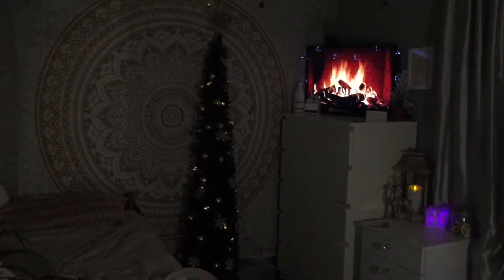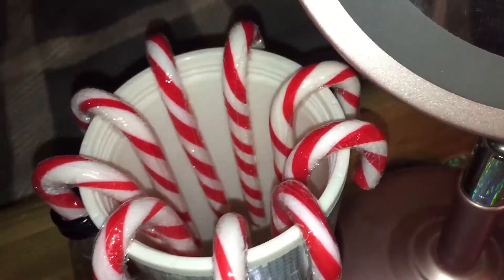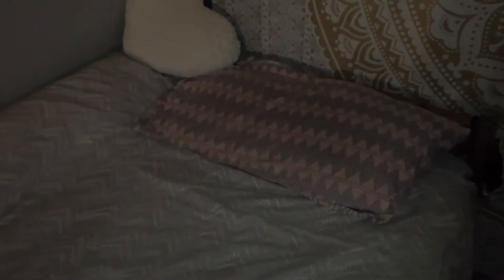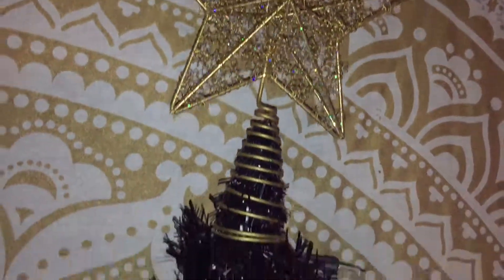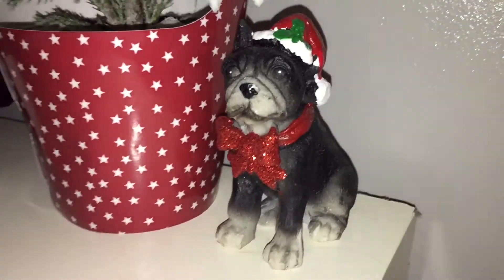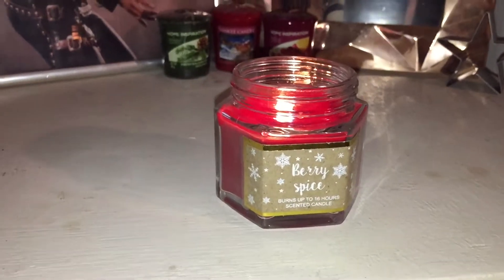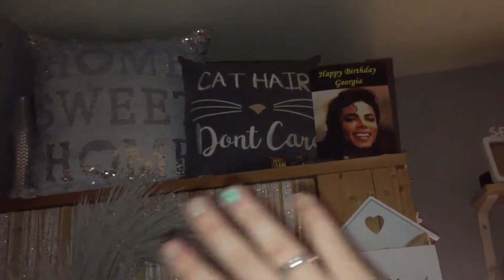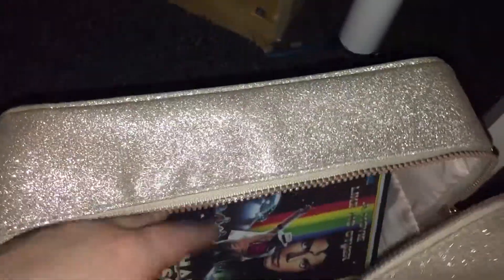CHRISTMAS ROOM TOUR!